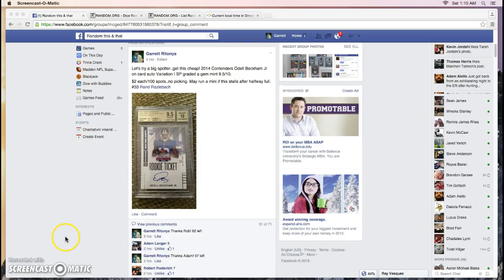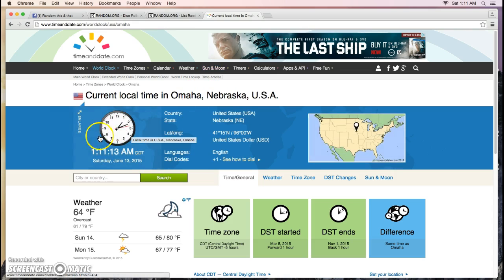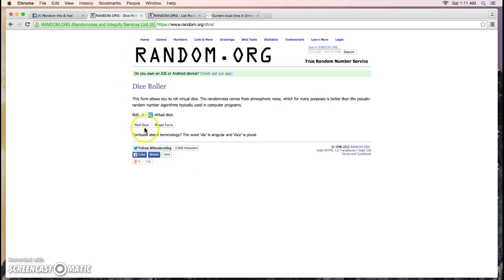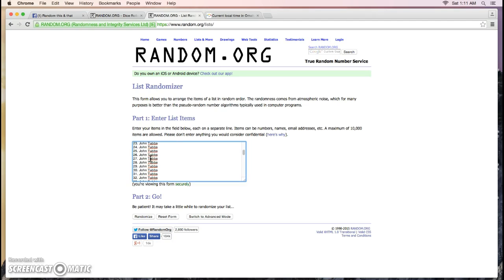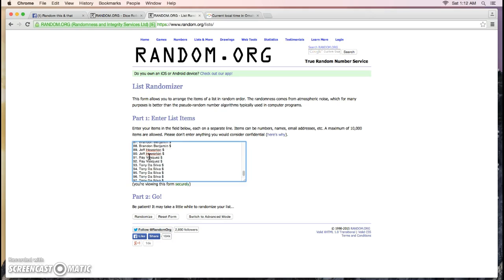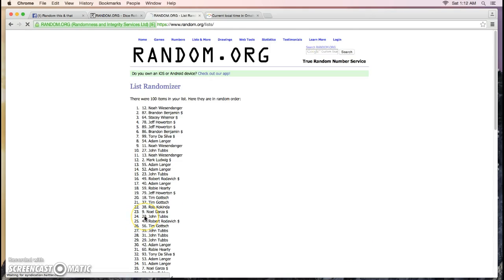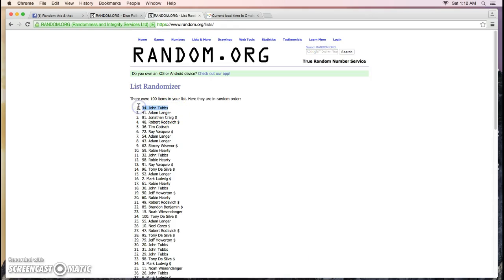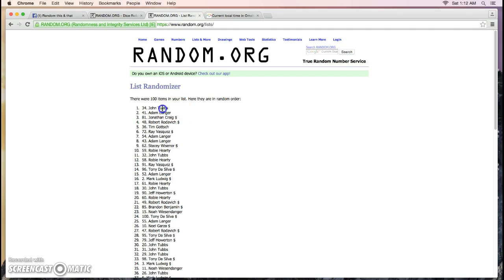Odell Beckham Random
Random for Odell Beckham in RFB